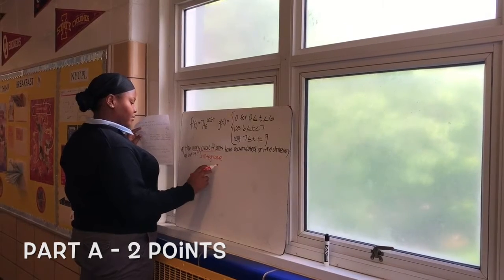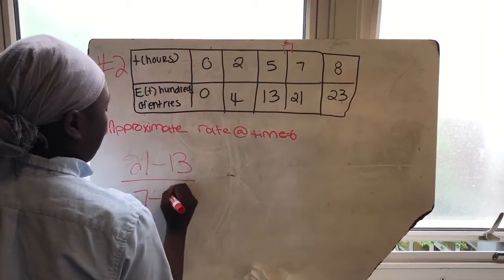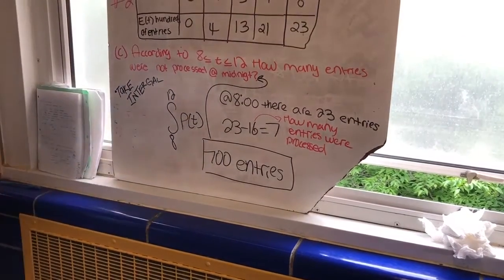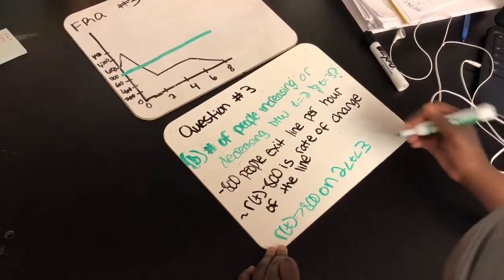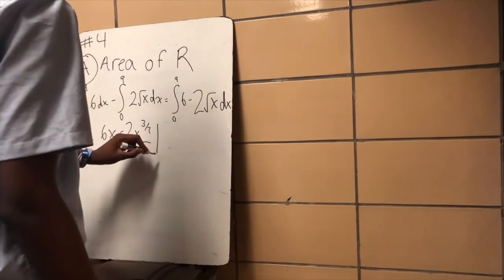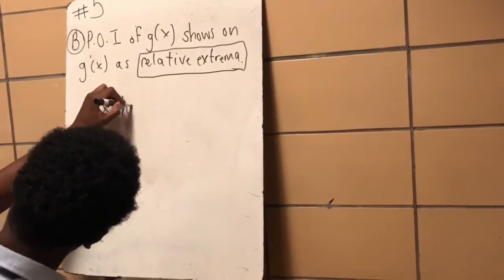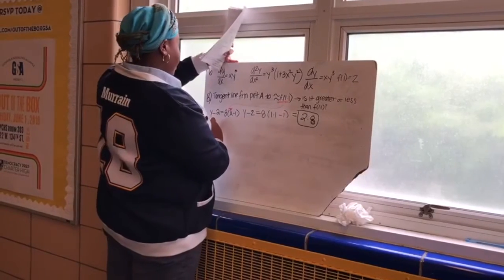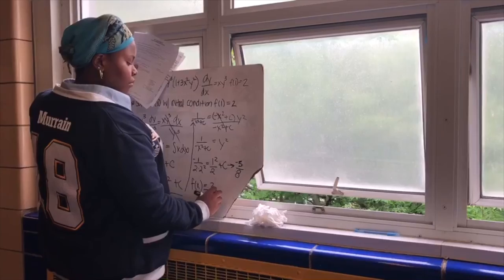AP CALCULUS 2010 FRQ